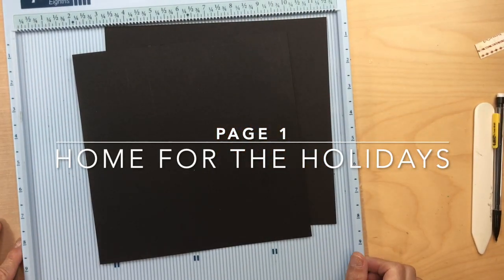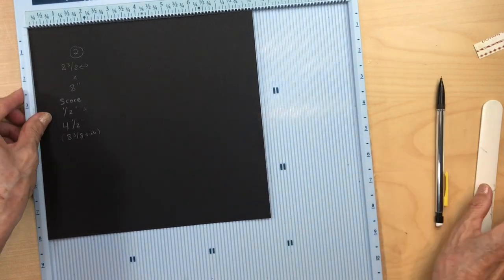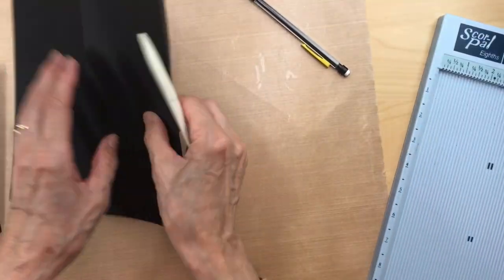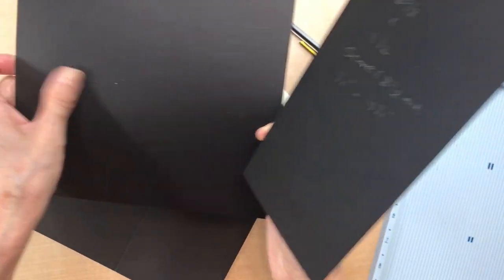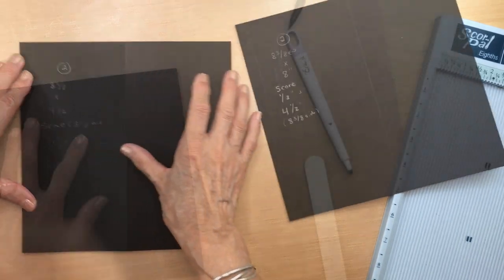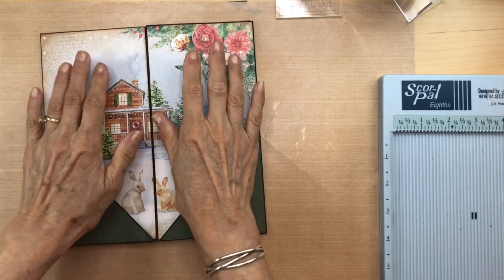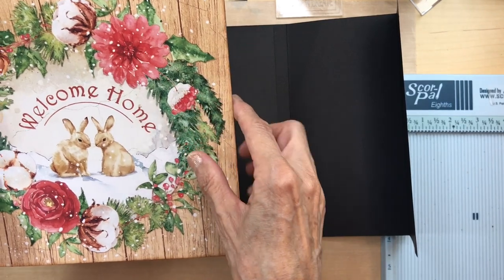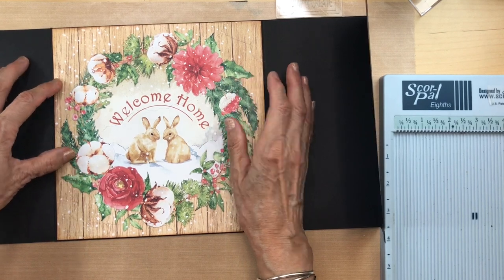Stamperia - Home for the Holidays. Build page 1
Cutting Guide:
Page 1 Gate fold flap- Cut two pieces 8 3/8" x 8" and score at 1/2" and 4 1/2 inches on the 8 3/8ths side.
Triangular pockets- cut two pieces at 5" tall by 4 1/2 inches wide. Score at 1/2 inches on 2 sides.